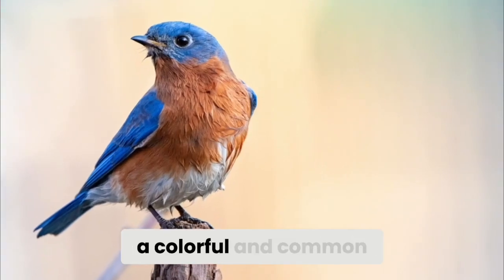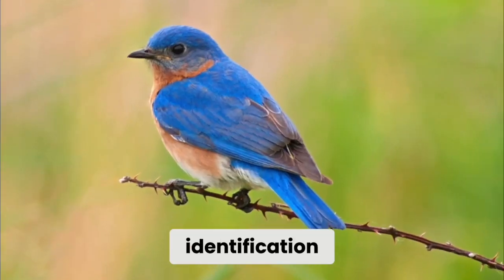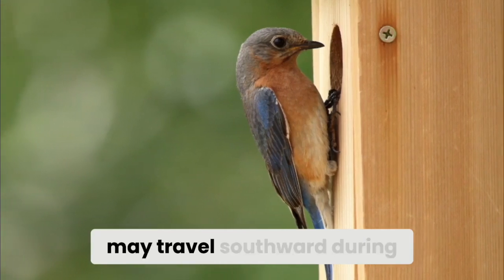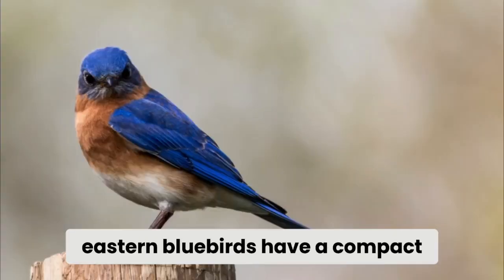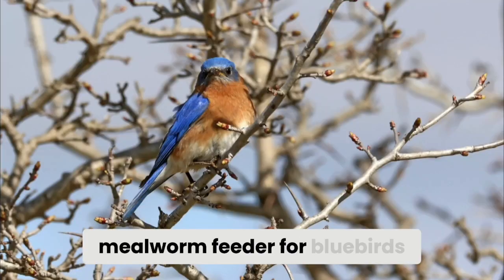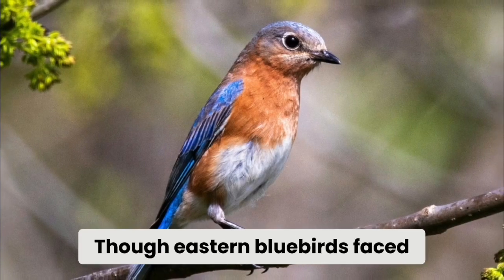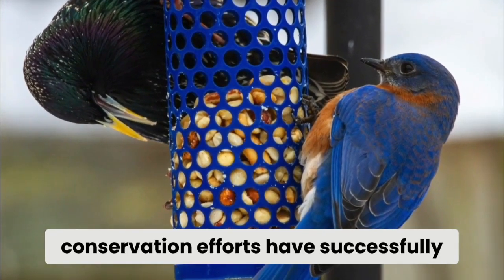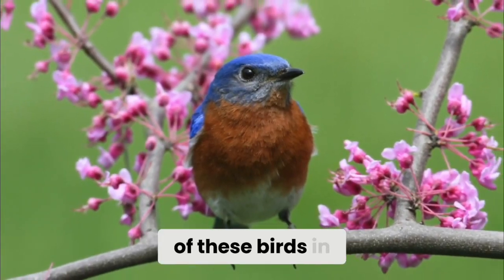The Remarkable Comeback of the Eastern Bluebird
The Eastern Bluebird is a very common backyard bird found throughout the eastern and midwestern U.S. In this video, you'll learn more about this colorful bird!

Bluebird house

Bluebird Mealworm feeder

➡️ The best book to help you improve your birding skills

✅My Gear:
➡️Wildlife Camera
➡️Wildlife Lens
➡️Video Camera
➡️Video Tripod
➡️Spotting Scope
➡️ Tripod Plate